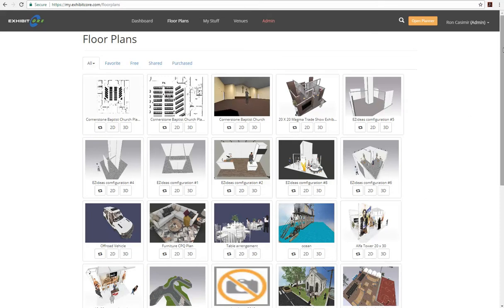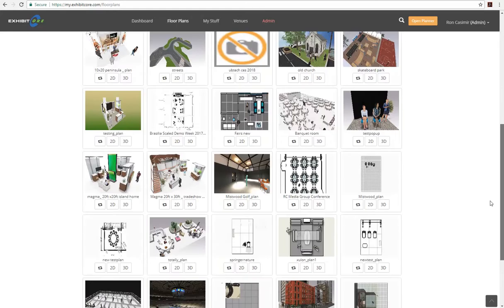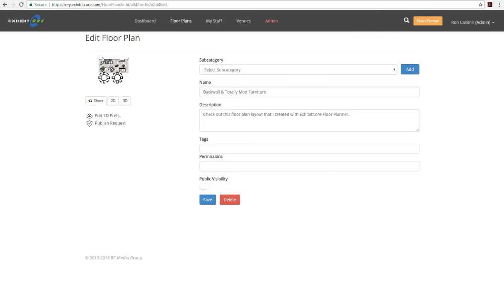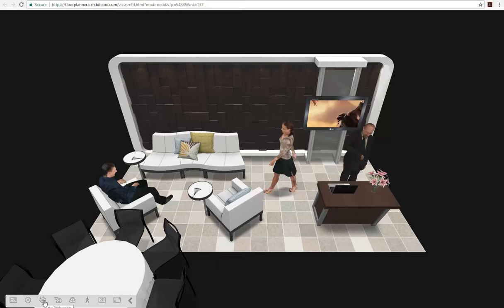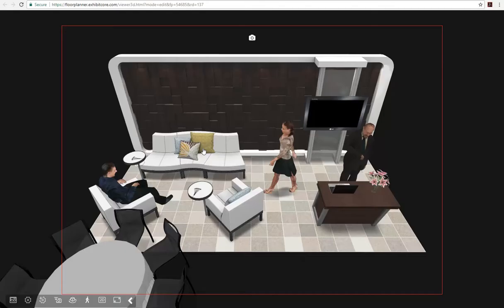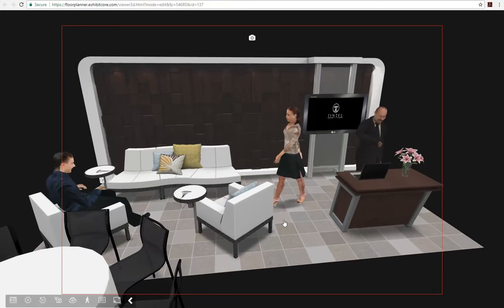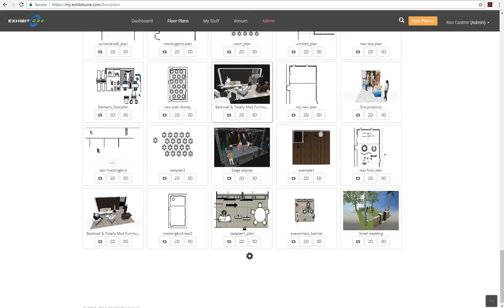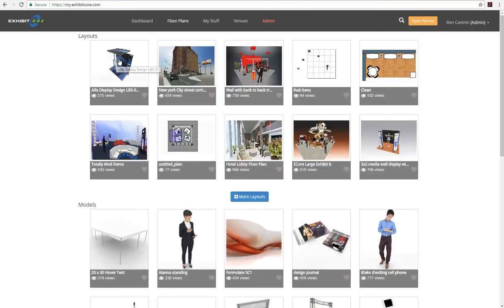Create Better Floor plan Thumbnails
Create great looking Preview thumbnails of your floor plans From the exhibitcore Dashboard. Take advantage of the 3d viewer and create great preview images.